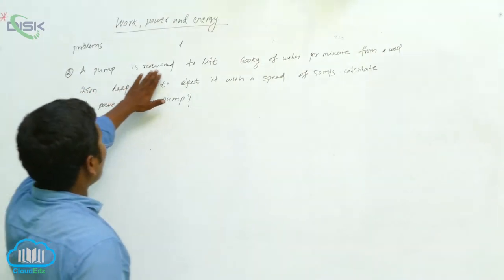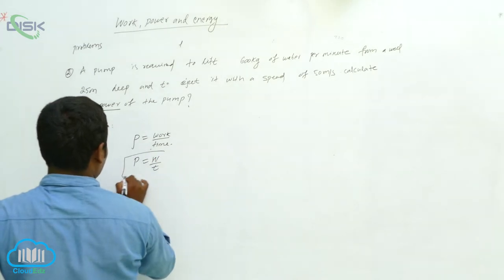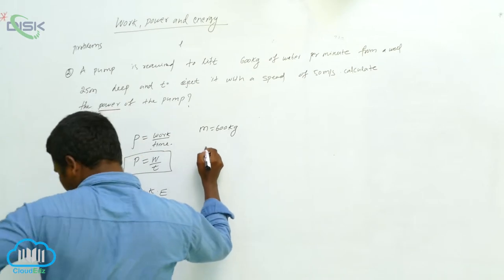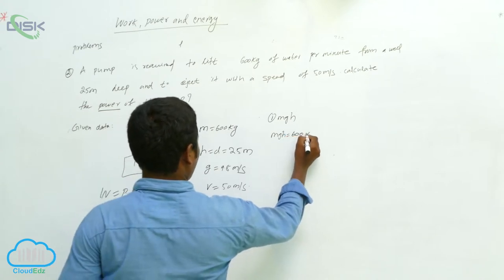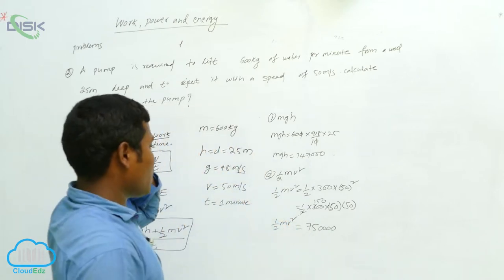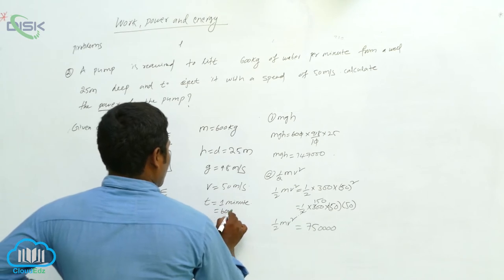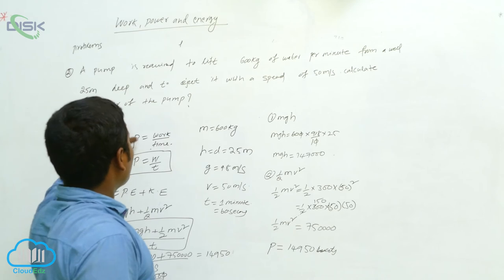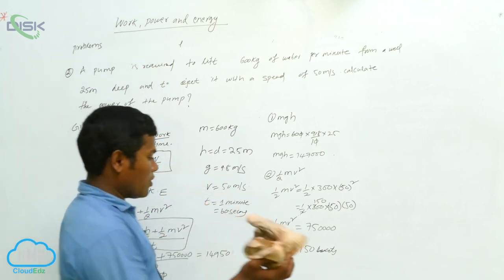Work || Work energy power 1 || Disk Telangana